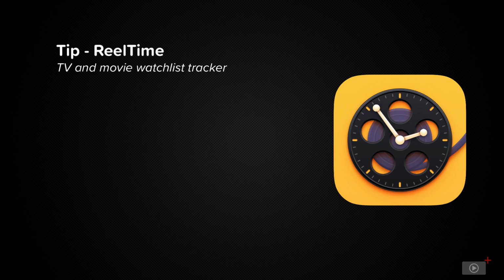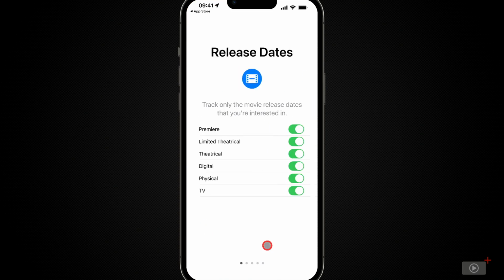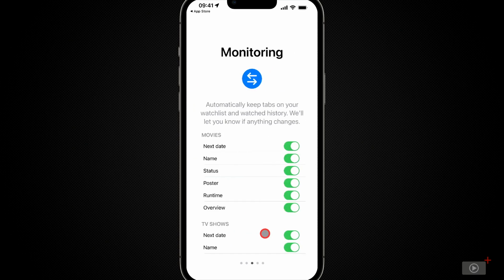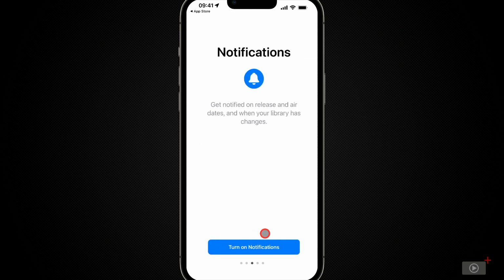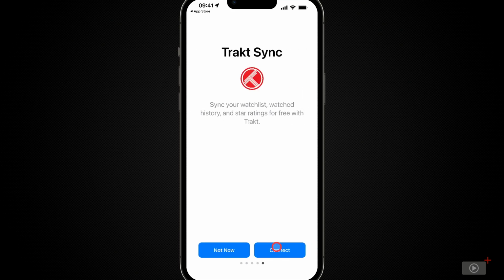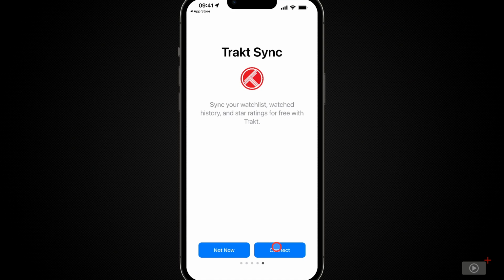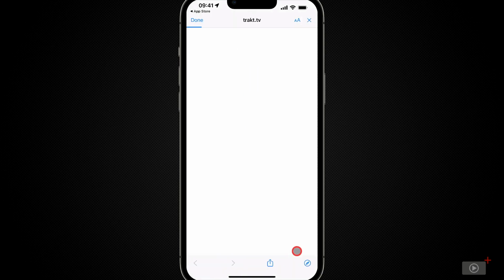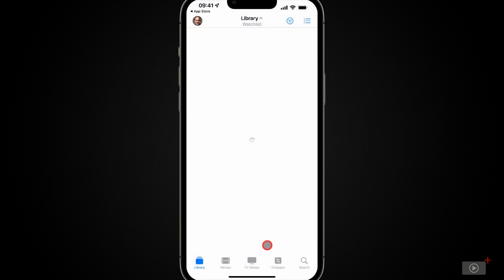SCOM1180 - Tip - ReelTime - Preview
This is a short preview of a full ScreenCastsOnline video tutorial. to get your free membership to see some free content, or upgrade to a full membership to see all of our tutorials, including this one. As a productivity coach, Lee has always been mindful of the fact that downtime is as important as uptime. He loves applications that allow him to make the most of this. Reeltime is a movie and TV show tracker that keeps a log of everything you have watched, informs you of upcoming releases, and helps you discover content from your favourite stars. In this video, Lee show you how to set up the app on iPhone, sync it with a Trakt account, and maintain lists of your preferred media titles.